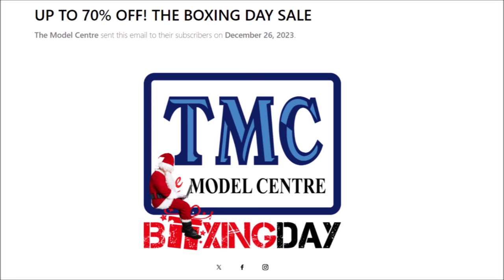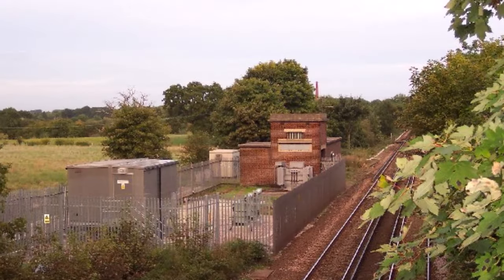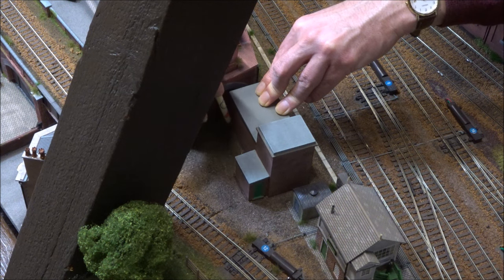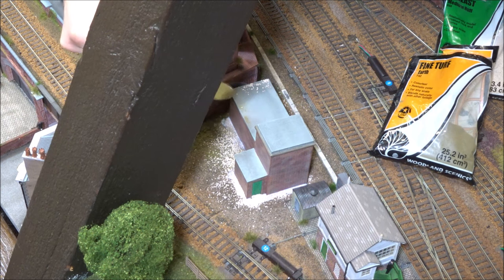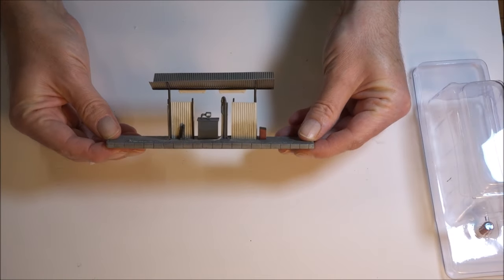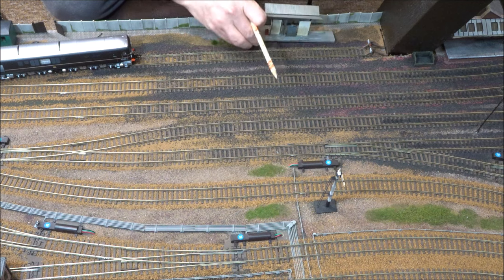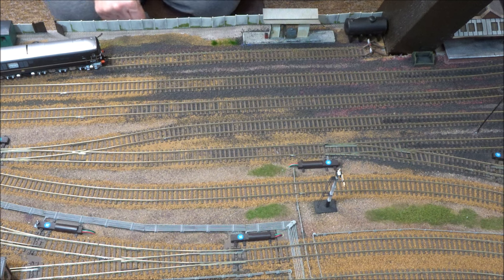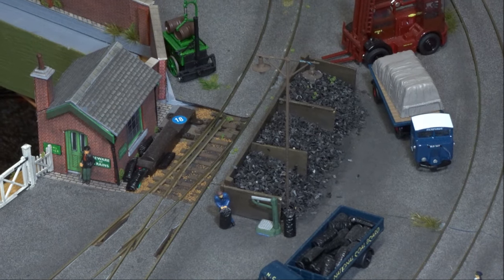Installing a Sub-Station & Diesel Fuelling Point.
I install a couple of recent items from the The Model Center (TMC) Boxing Day Sale: The Bachman Lineside Substation, and Diesel Fueling Point.